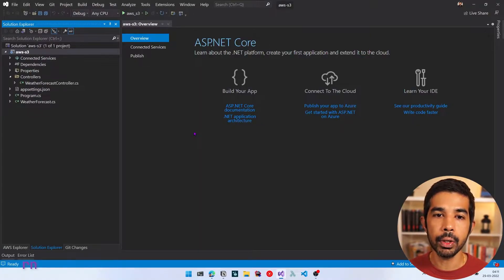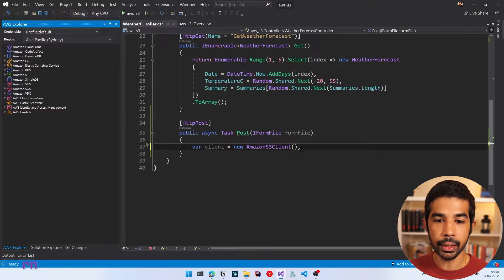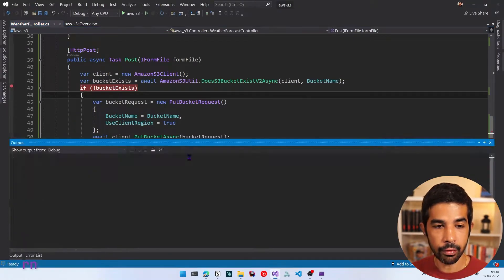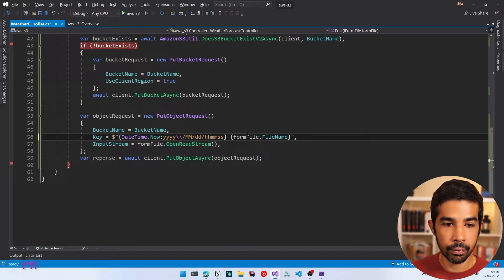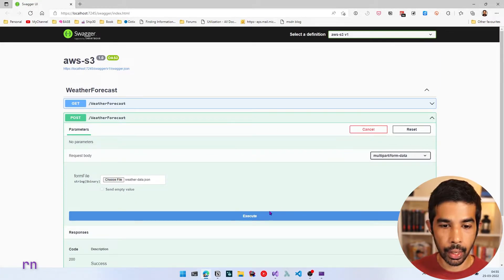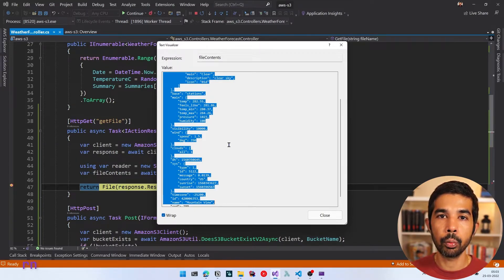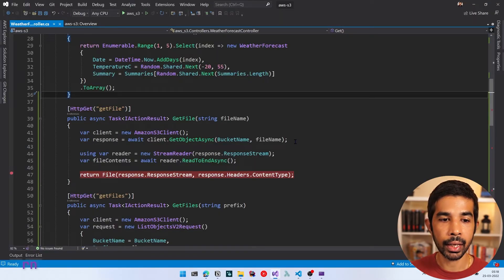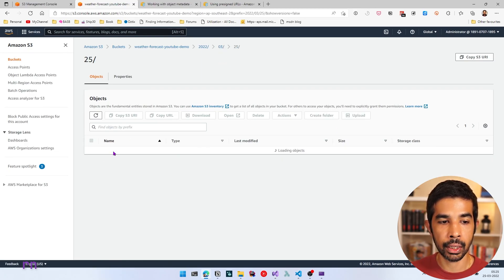Amazon S3 (Simple Storage Service) - Getting Started and Integrating with .NET Apps | .NET ON AWS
Amazon Simple Storage Service (Amazon S3) is an object storage service that offers scalability, availability, security, and performance. S3 provides management features so that you can optimize, organize, and configure access to your data to meet your specific business, and compliance requirements.

In this video let’s learn how to get started using Amazon S3 from a .NET application. We will learn how to store and retrieve data from the storage and a few important concepts you need to know when using S3 Storage.

00:00 - Introduction
02:13 - Basic Concepts
02:53 - S3 Console
04:28 - .NET & S3
09:20 - Add File
13:48 - Hierarchy Files
16:38 - Storage Classes
17:43 - S3 Pricing
18:26 - Object Metadata
20:11 - Get File
23:55 - List Files
26:32 - Presigned URLs
29:39 - Dependency Injection
32:21 - Delete File
33:37 - Conclusion

🔗Amazon S3